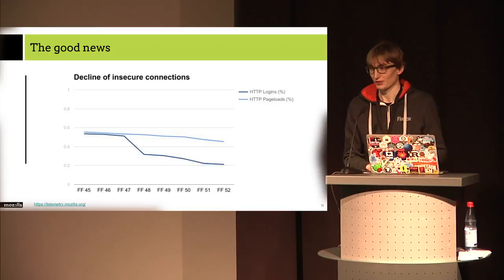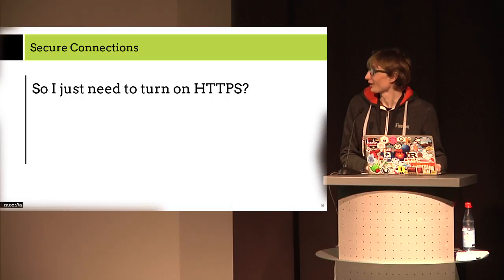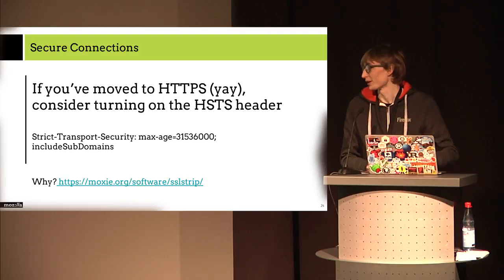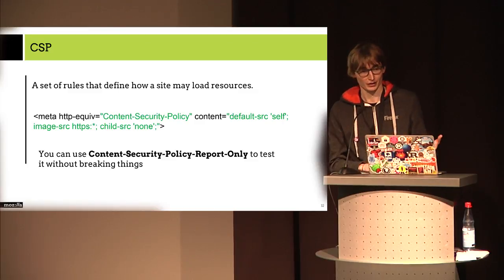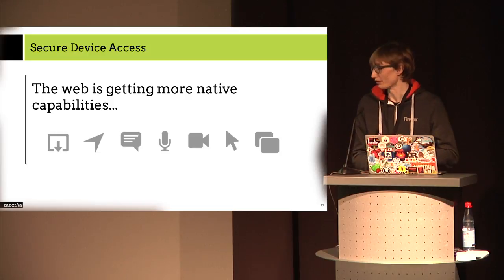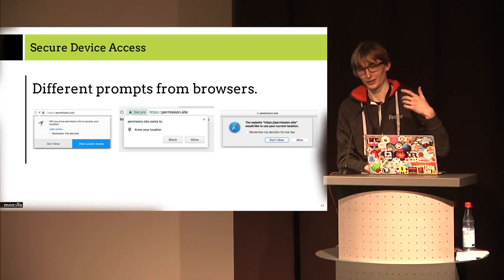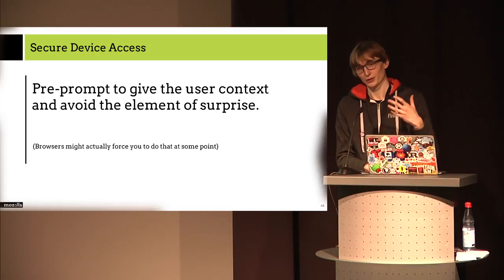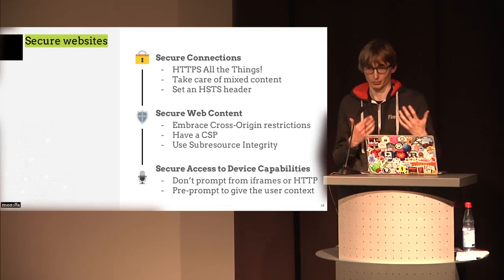Johann Hofmann: Browser Security in 2017 | JSUnconf 2017